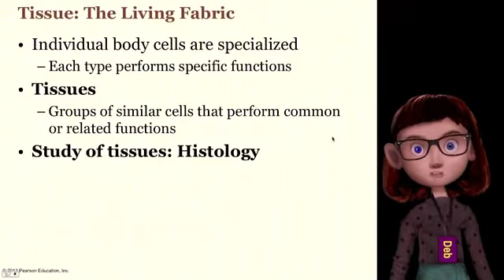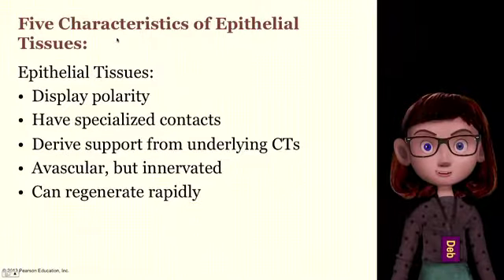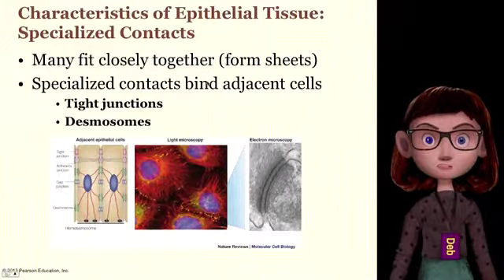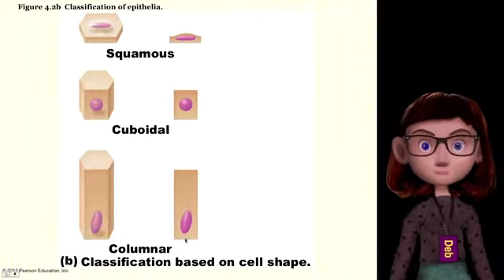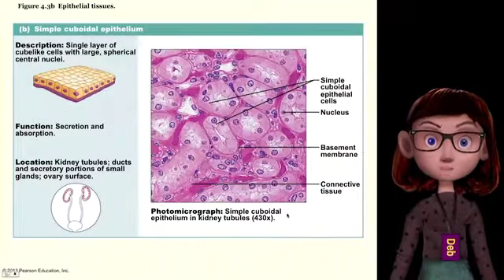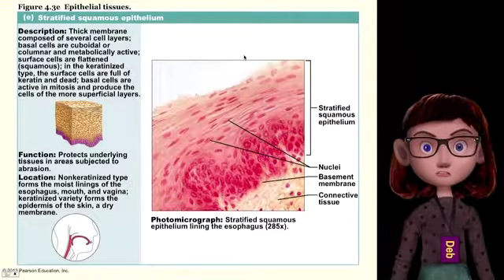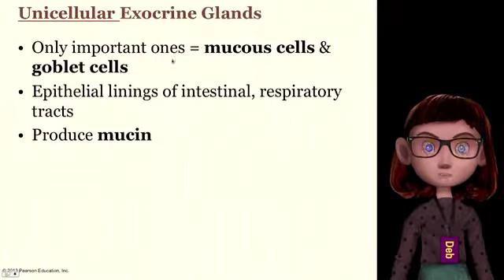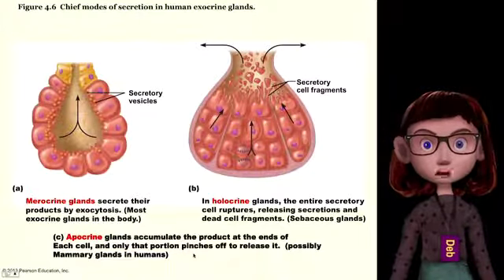Chapter 4 Part A